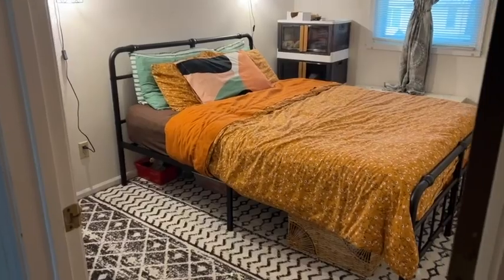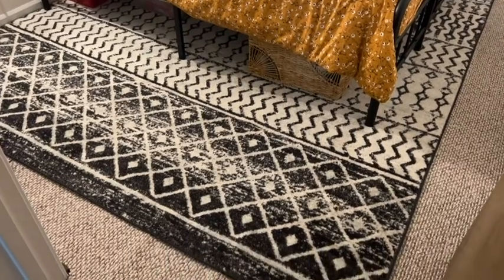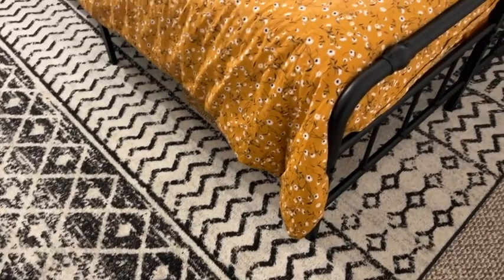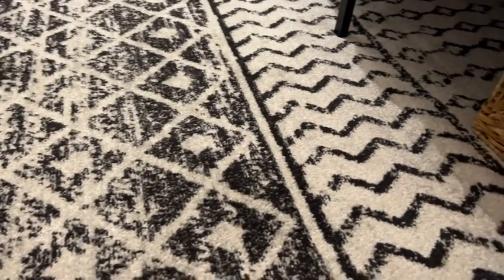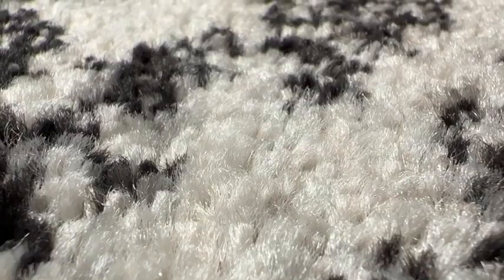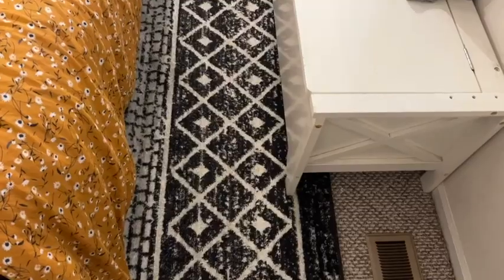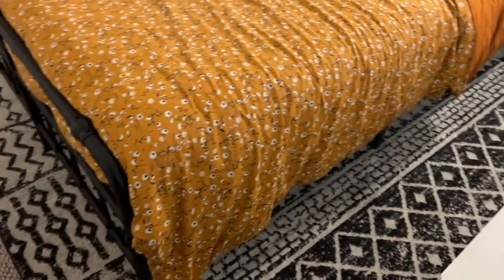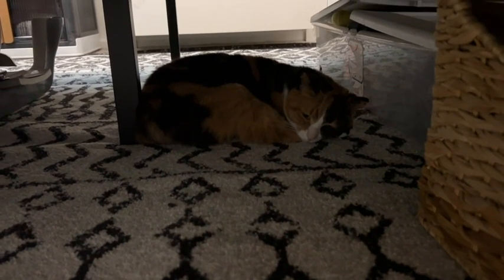Artistic Weavers Chester Area Rugs | Our Point Of View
Machine woven with polypropylene fibers for maximum durability.Construction type:Machine Woven
Functional medium pile allows for convenient placement in entryways, underneath furniture, and will not obstruct doorways
Designed to withstand everyday wear, this rug is kid approved and pet friendly. Perfect for high traffic areas of your home such as the living room, dining room, kitchen, and hallways.
Tough and stain resistant. Easy to clean and maintain, we recommend vacuuming regularly and spot cleaning with a clean cloth. Always test a small area first. Use of a rug pad is recommended to prevent slippage and movement.
Due to differences in screen resolutions and lighting conditions, the color of the rug in person may appear slightly different than what is seen on your device.